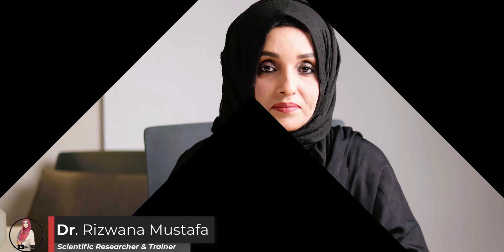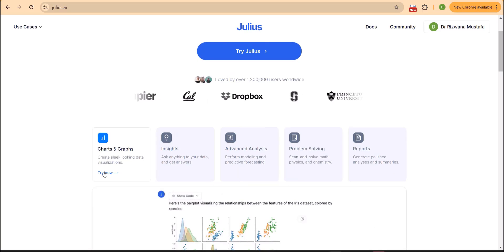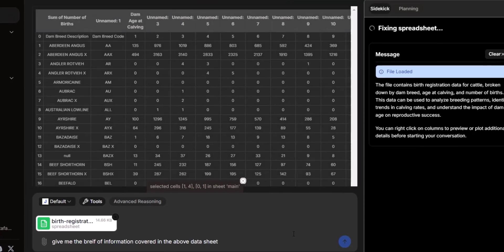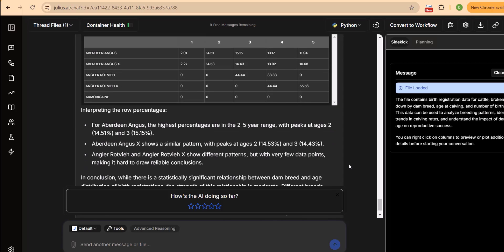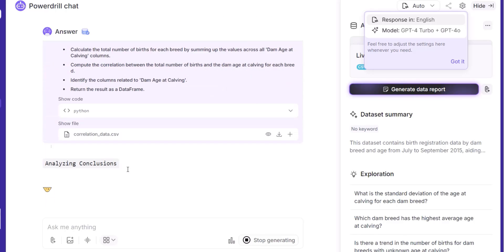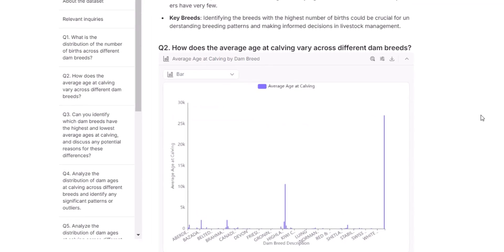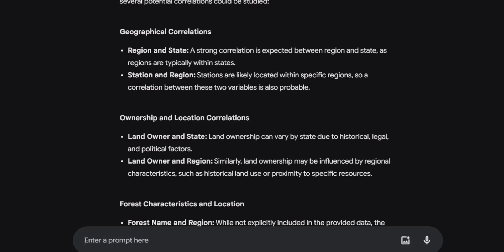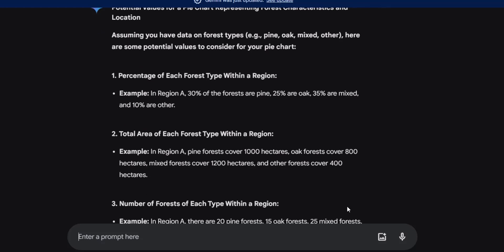3 Best Ai tools For Data Analysis in Research (Start with FREE) | Best Data Visualization Tools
This video is all about the process of data analysis using the three best AI tools in 2024.
These AI tools can help us analyze the data in a better way.
In this brief tutorial, we will discuss Julius AI followed by PowerDrill AI and Gemini AI
Timesmap:
0:00 Introduction
1:02 Julius Ai
2:49 Power Drill Ai
4:36 Gemini. Ai

data analytics online
best data visualization tools
data analytics online
advanced data analytics
data science and analytics

research design
longitudinal research
ai security research
phd candidate
doctoral student